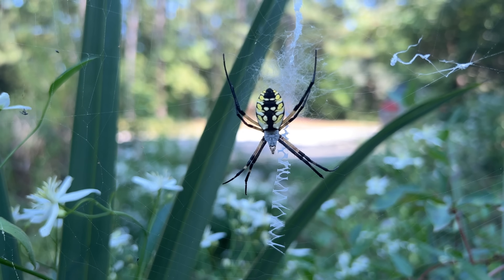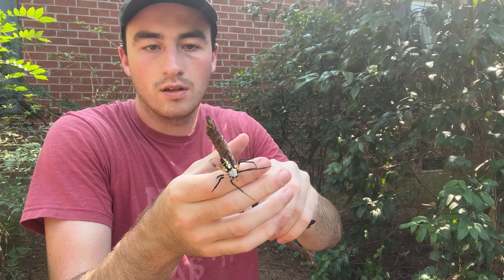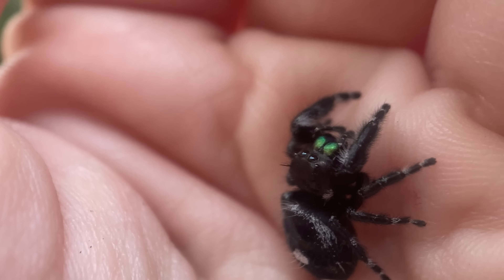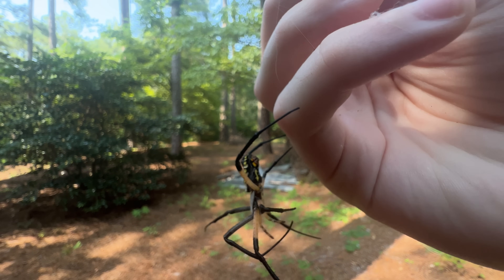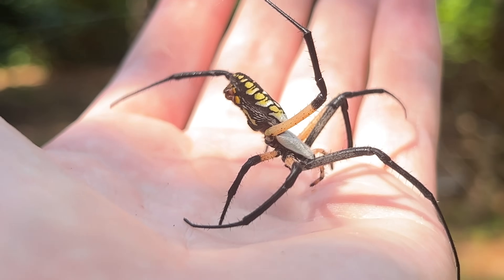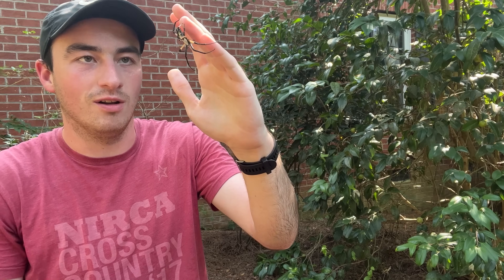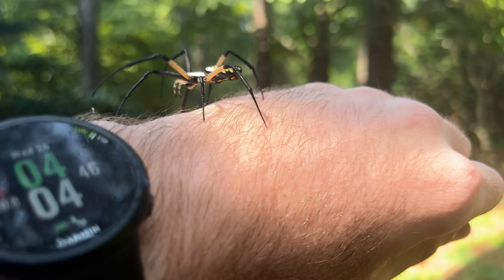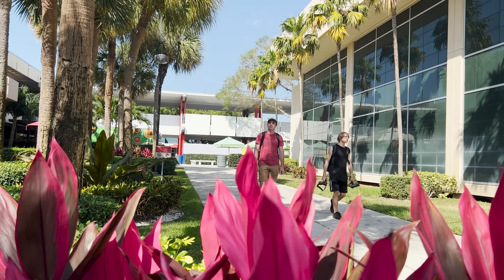This Spider Will CURE Your Arachnophobia - The Garden Spider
Ever wondered what the best way to cure your arachnophobia was? Well, in this video I'll share the exact spider that set me on my path to curing my arachnophobia- the yellow garden spider!

1. Staple - These are the lowest tier creatures. They are the most common species in a given habitat, and while they're not boring, they're really only exciting when you're exploring a new habitat and you haven't seen them before. Not something to write home about.
2. Neat - These are a step up from Staple. They don't make your entire day, but they are worth taking a closer look at when found. Definitely can be exciting to have a productive day finding many Neat species.
3. Wild - These are exciting to find. Whether they have interesting defensive features that offer a nice challenge in the field, are particularly cool looking, or maybe a little bit rare, Wild species aren't necessarily the MOST memorable of encounters, but they definitely make your day when you see them. An adventure featuring many Wild species will truly be memorable.
4. Gem - These are special. Usually involving extremely interesting biology and significant rarity, Gem species are animals that you really do not see every day. These species can make your whole adventure, and will be very memorable.